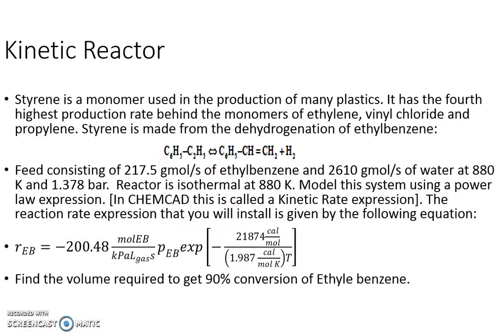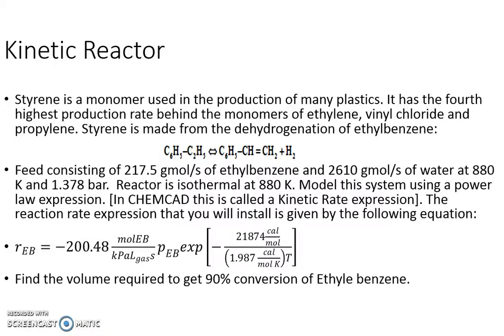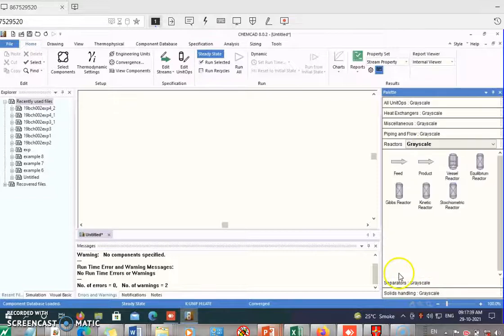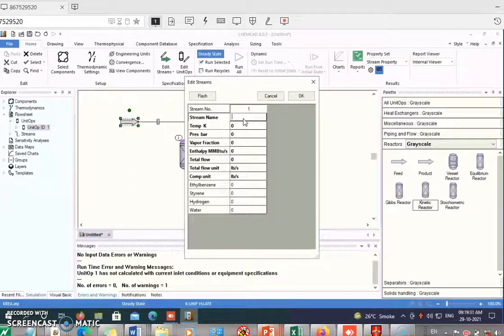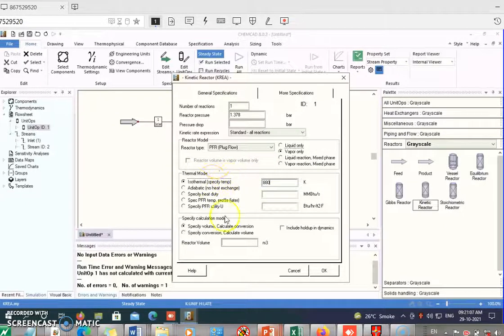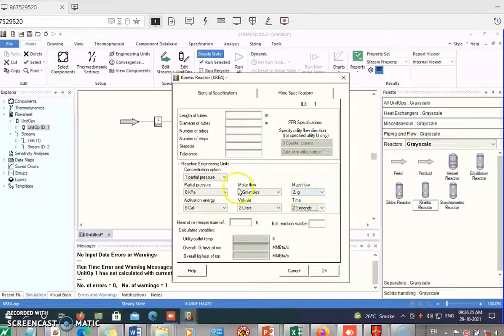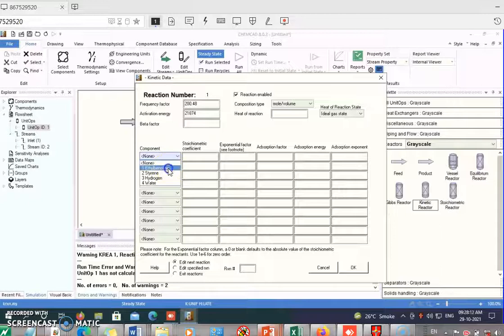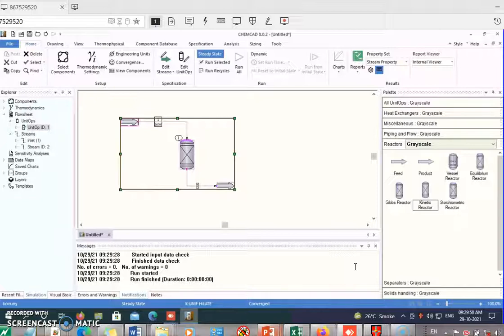Simulation of Kinetic Reactor in CHMCAD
Simulation of Dehydrogenation of Ethylbenzene to produce Styerne is discussed in this video. Kinetic reactor is used to simulate the reaction in CHEMCAD. How to changes the unit for the reaction rate definition is also explained in the video. The volume of the reactor is computed given the conversion.